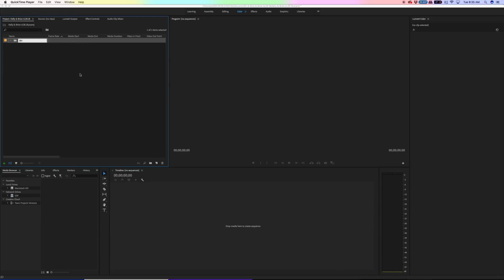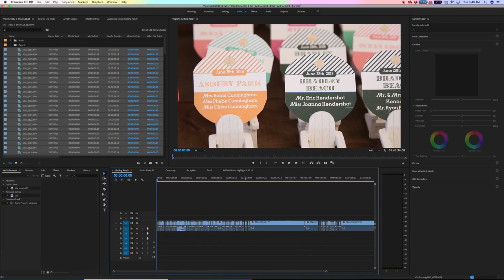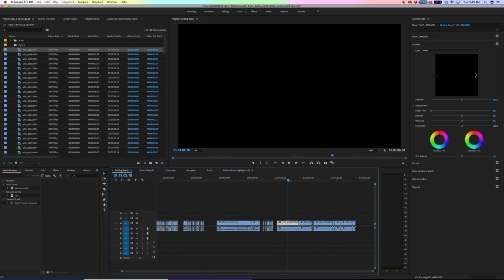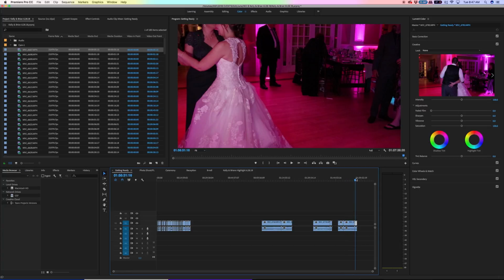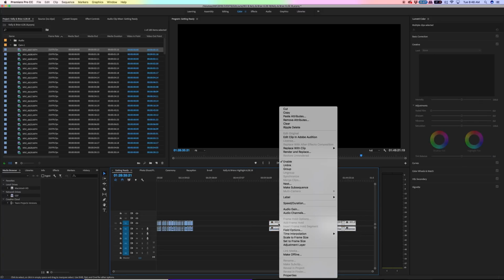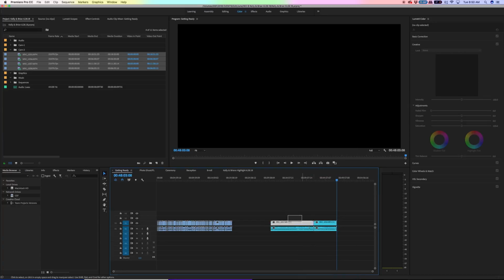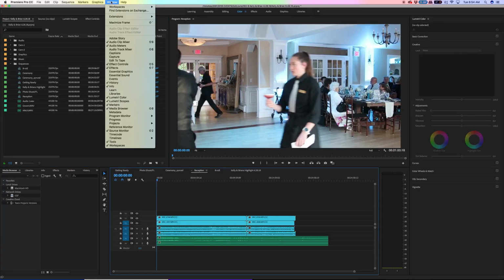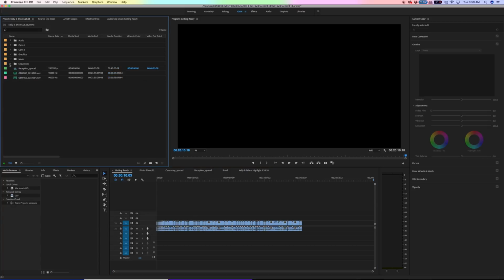Wedding Project Setup